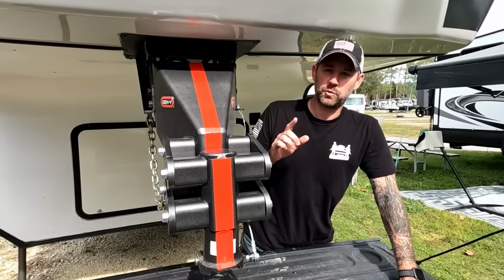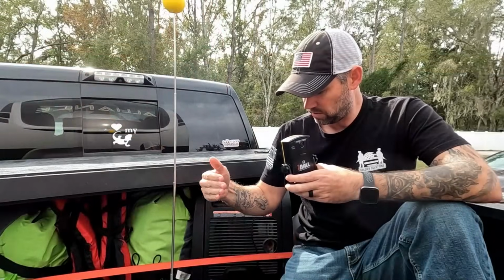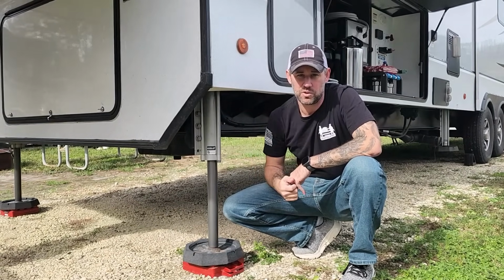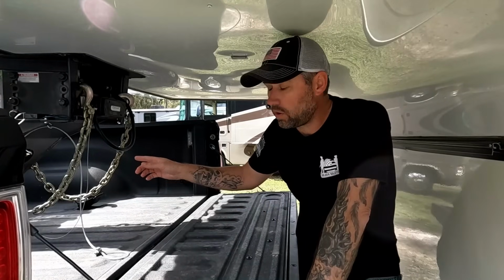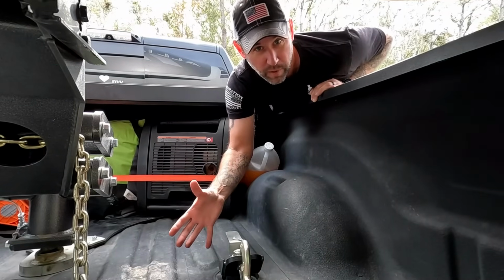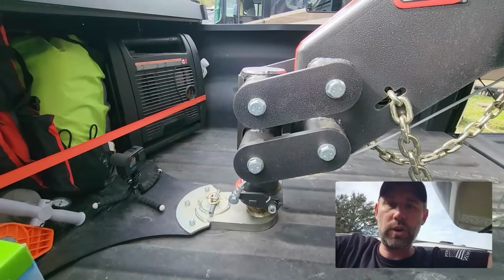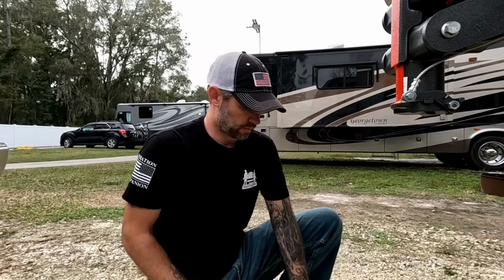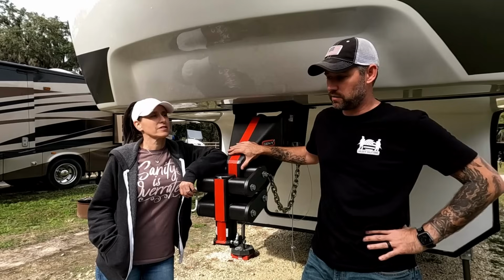How To Hitch and Unhitch 5th Wheel Gen Y Gooseneck (Tips & Tricks)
This week, we are helping you with some tips and tricks on how to hitch and unhitch the 5th Wheel Gen Y Gooseneck.
Here are some links to the products that helped us.
Red Reflective Tape
Hitch Alignment Kit (Balls)
Eye Ball Camera

Here is how you can help us help Veterans:
3. Donate on PayPal (100% of funds through PayPal go directly to Veterans) (Scroll down to PayPal and click on the Donate button.
4.
5.
6.

Alethea Paradis
Rich & Janice Sharp
Chris Mayers
Brett Higgins
Joyce Glover
Tim F
Gary & Diane Houk
Amy & George Jones
Warren Miller
Ray Foor
Wayne & Sandy Danley
Rick & Dawn Hirst
Barbara Spiecher
Kirk McNamara
Ken Wise
Joe & Patty Potts